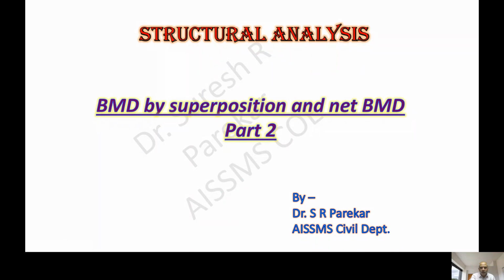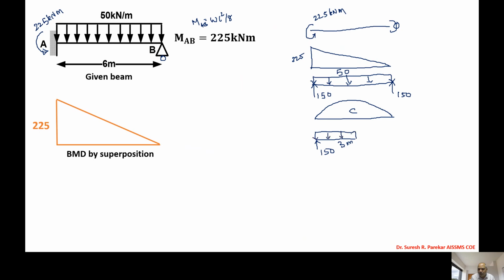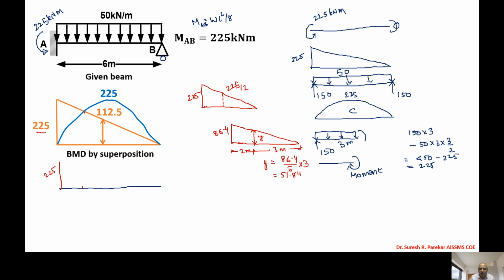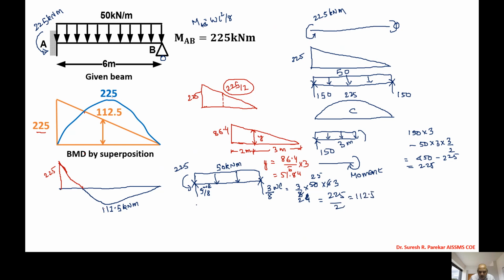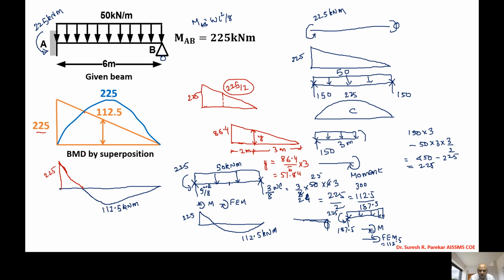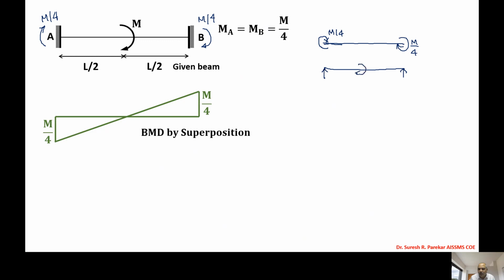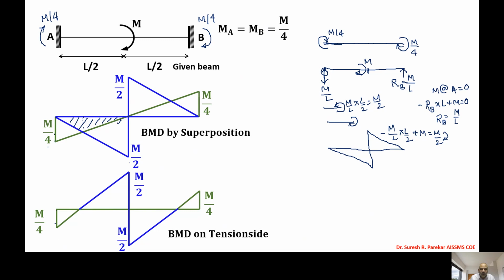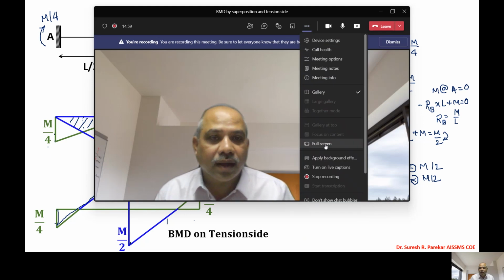BMD by superposition and tension side Part 2